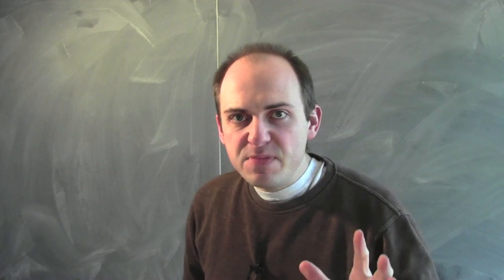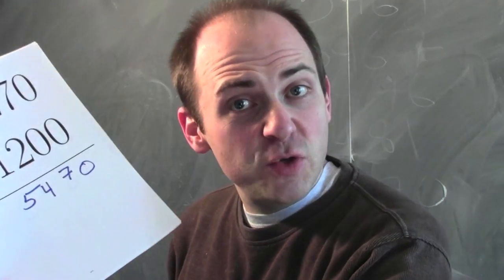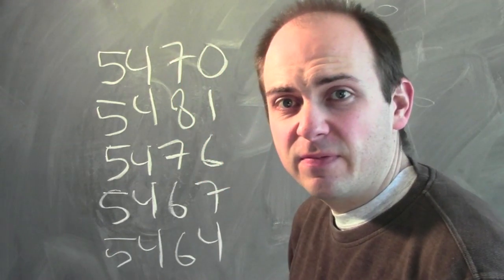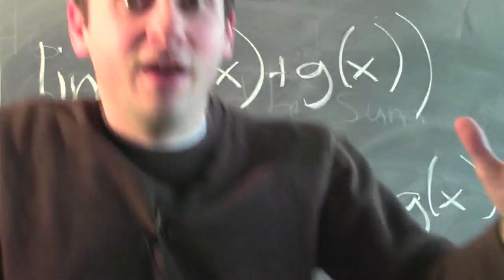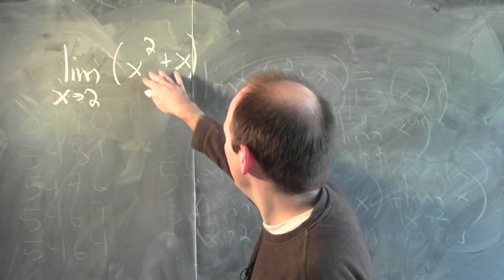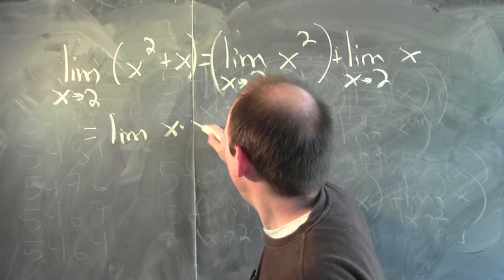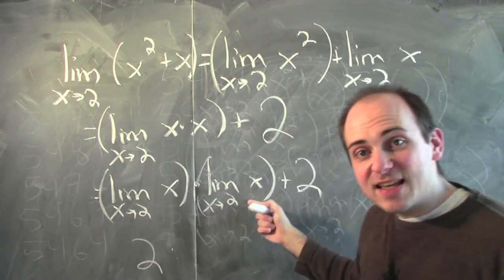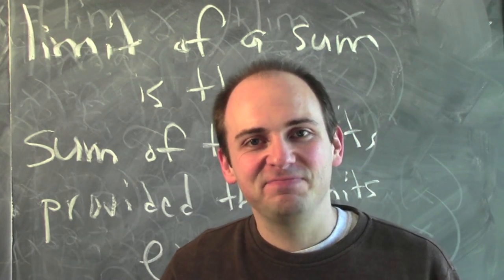Morally, what is the limit of a sum? - Week 1 - Lecture 9 - Mooculus